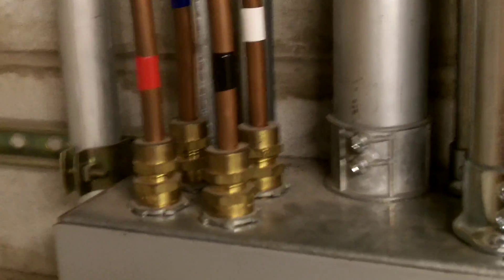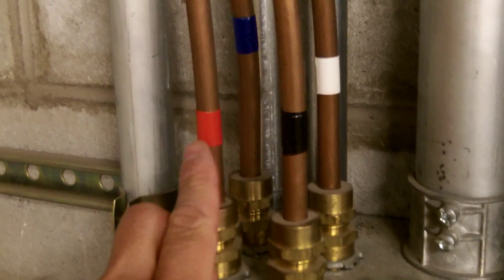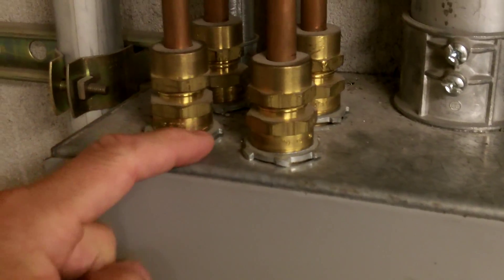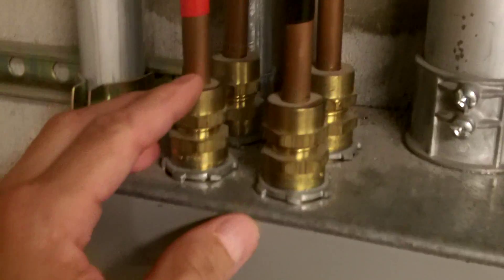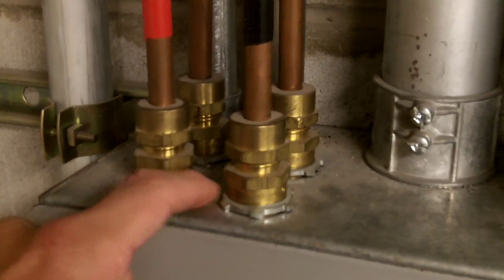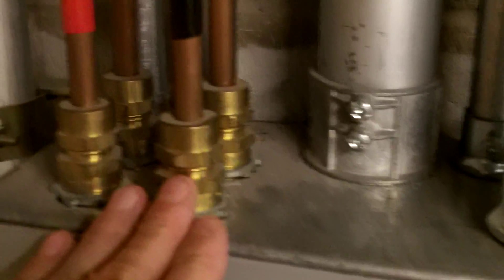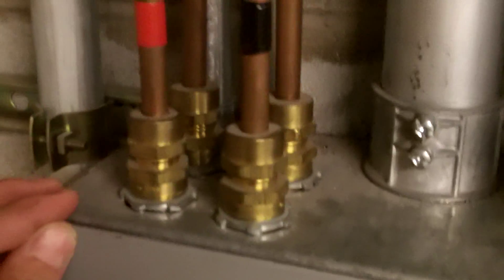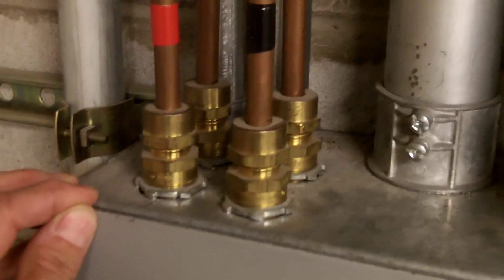REVISED: Moving Violations Video No. 48, by Russ LeBlanc, NEC Consultant: Combatting Induction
In this episode, Russ LeBlanc examines the installation of single-phase mineral insulated cables and notes a violation of Section 300.20(B) of the 2011 NEC.